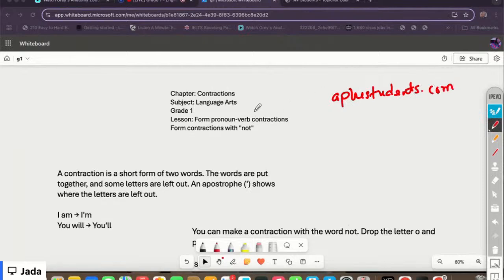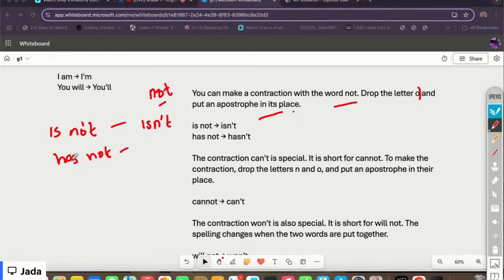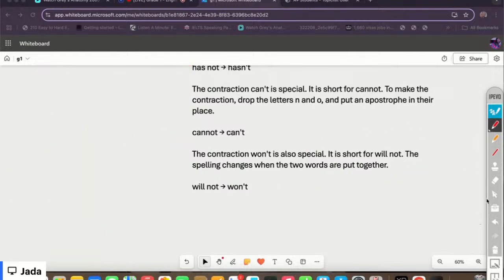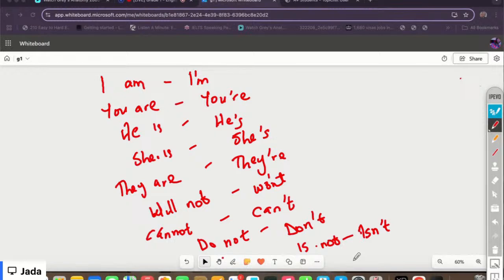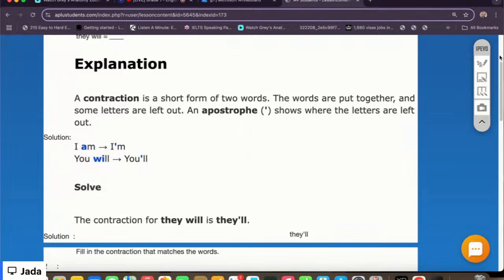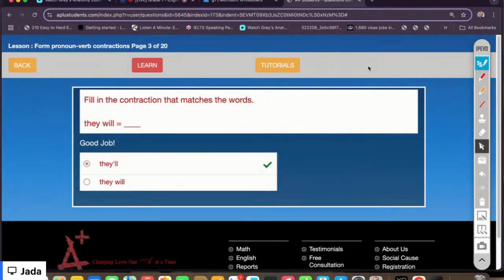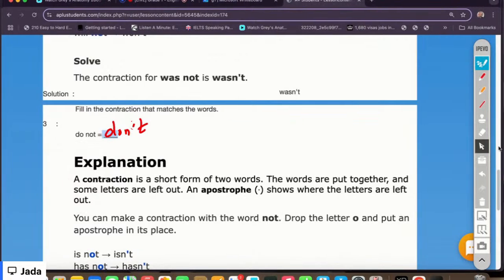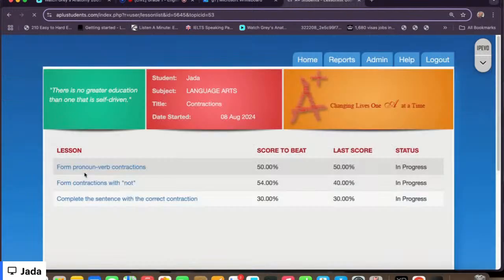Grade 1 - English: Contractions